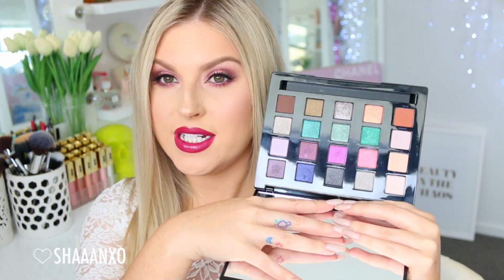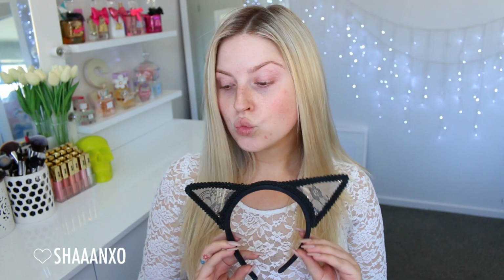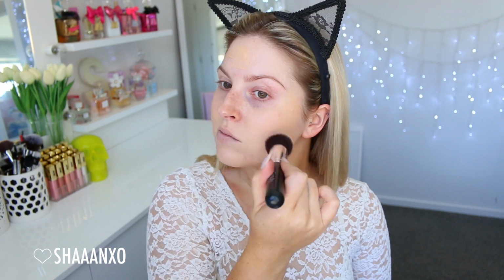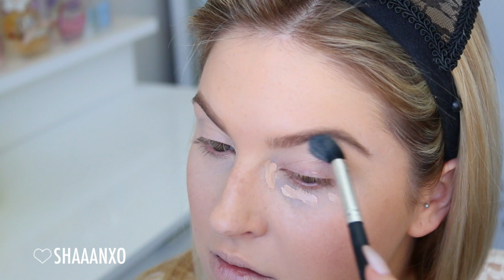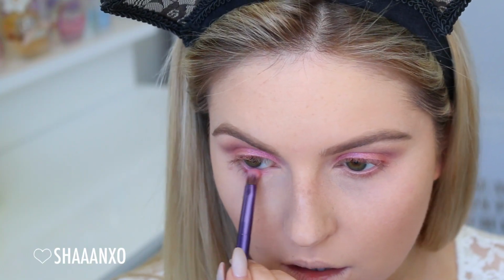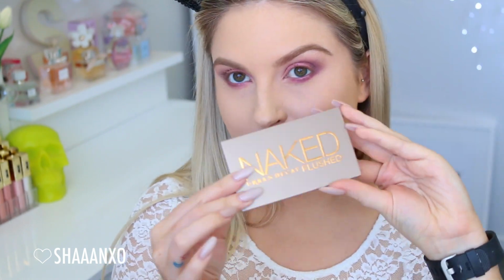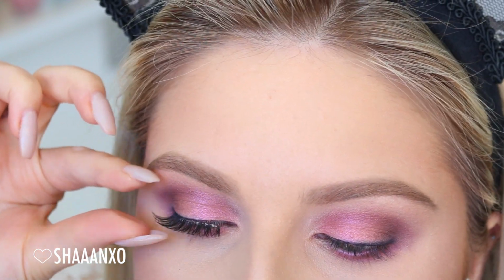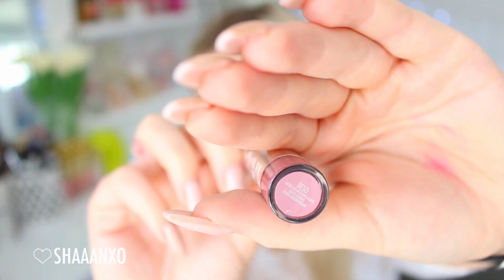Bold Valentines Makeup Tutorial ♡ Urban Decay One Brand Tutorial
One brand tutorial bold Valentines Day makeup using the new Vice 4 palette! Would you rock this? xx

PASSWORD: VICE2016

Urban Decay Naked Skin Powder Foundation in Light Neutral
Urban Decay 24/7 Glide On Eye Pencil in Perversion
Urban Decay Matte Revolution Stark Naked Lipstick
Urban Decay Naked Ultra Nourishing Lipgloss in Failbait
Urban Decay Matte Revolution After Dark Lipstick
Urban Decay Naked Ultra Nourishing Lipgloss in Beso

- Snapchat xoShaaan

Shannon Harris
Palmerston North
NEW ZEALAND

I HAVE MY OWN BRAND!

MY OWN LIPGLOSS!

CLOTHING & ACCESSORIES!

MAKEUP & BEAUTY!

Editing: iMovie